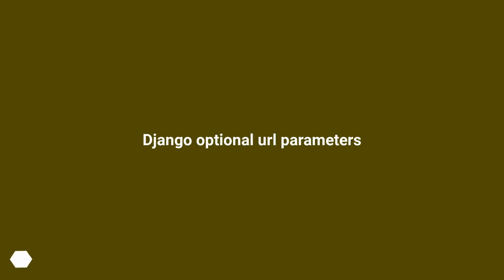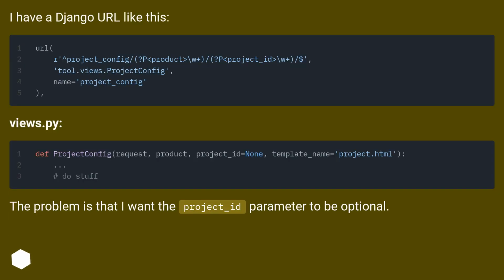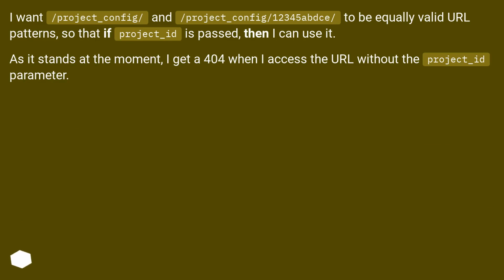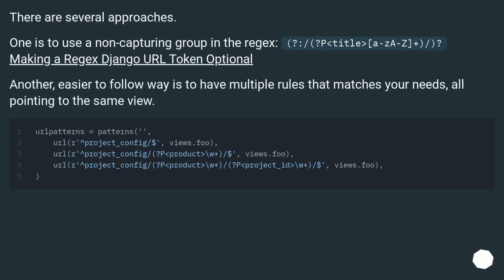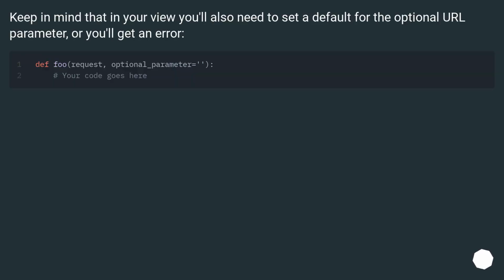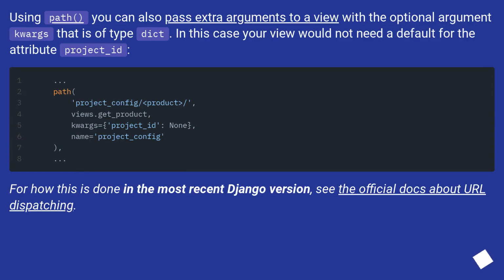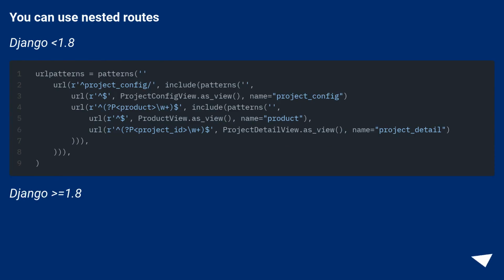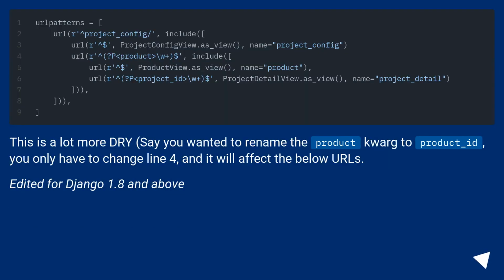Django optional url parameters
Chapters
00:00 Question
00:55 Accepted answer (Score 464)
01:47 Answer 2 (Score 56)
02:52 Answer 3 (Score 38)
03:45 Answer 4 (Score 35)
04:13 Thank you